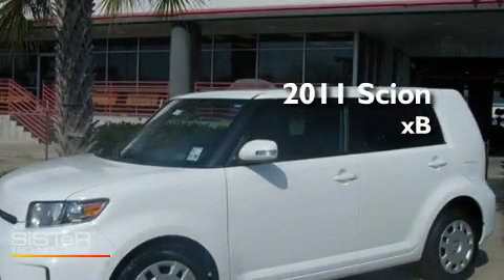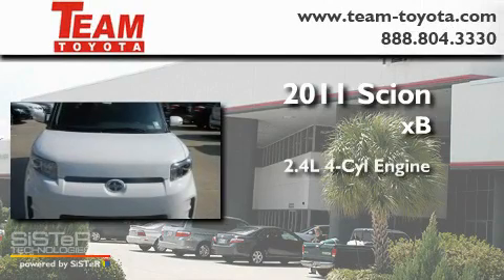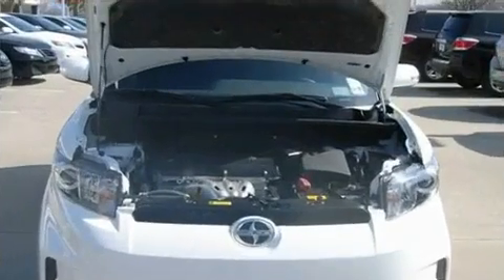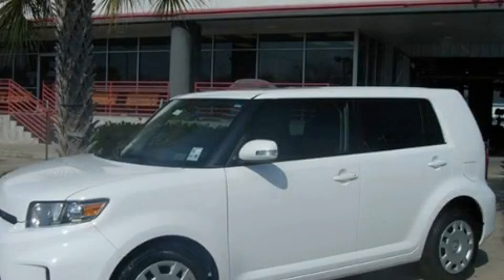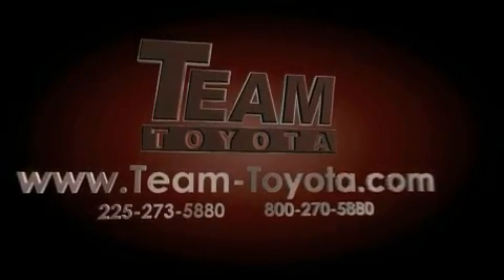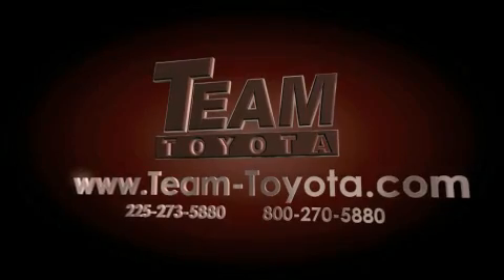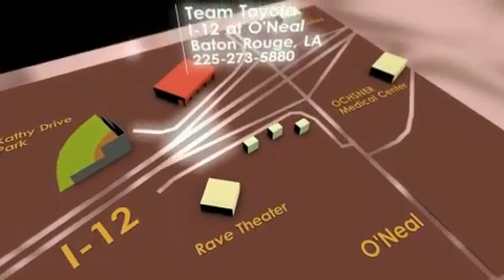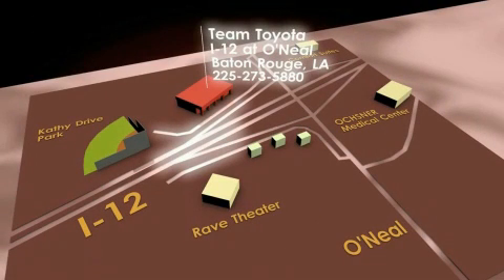2011 Scion xB Denham Springs LA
Year : 2011

 Make : Scion

 Model : xB

 Engine : 2.4L 4 cyls

 Trans . : Automatic

 Exterior : Super White

 Miles : 2

 Interior : Dark Gray

 Stock : 119586

 Team Toyota

 1788 O'neal Lane

  , LA 70816

 2011 Scion xB  LA